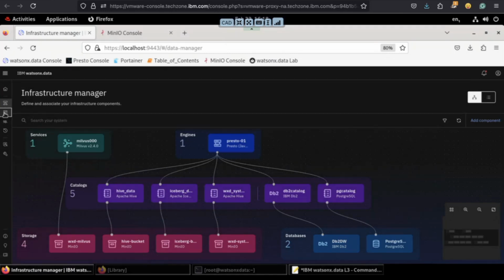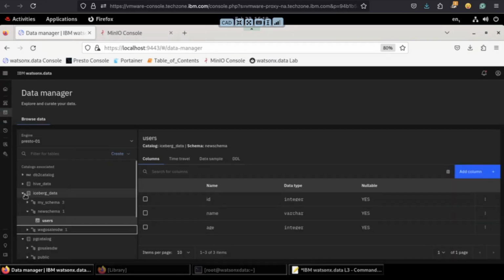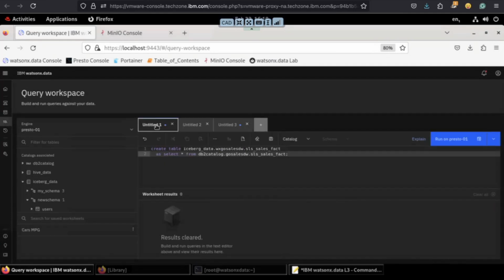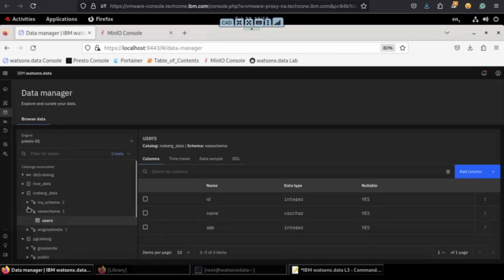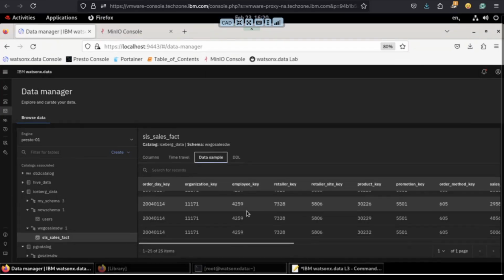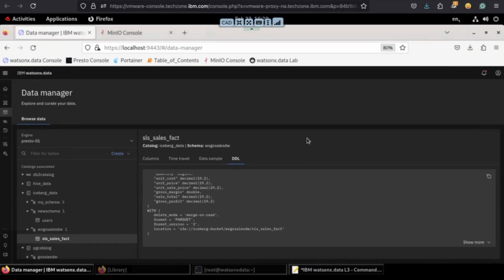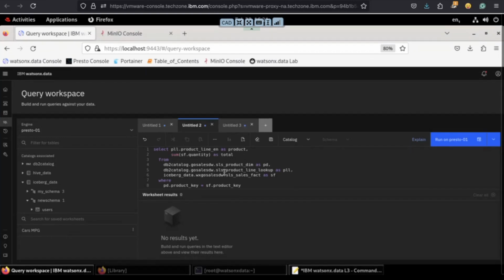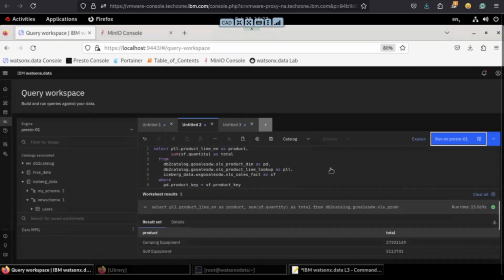Optimizing Cost with Data Offloading